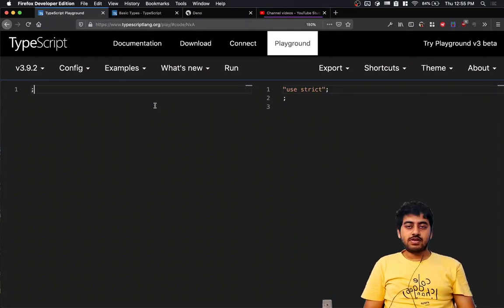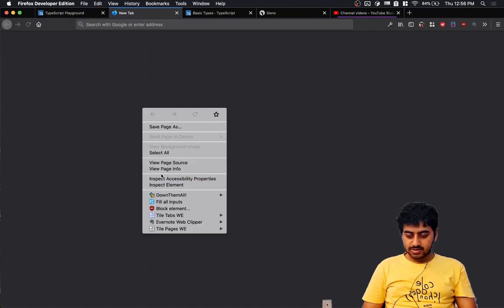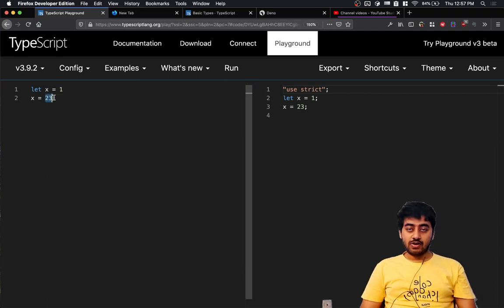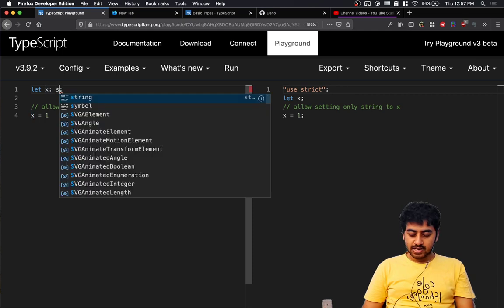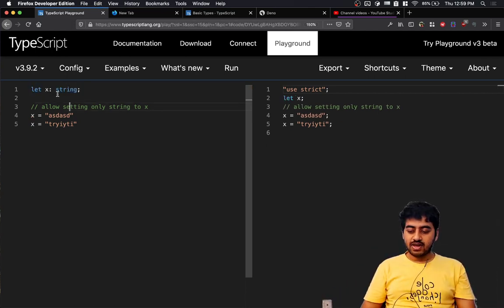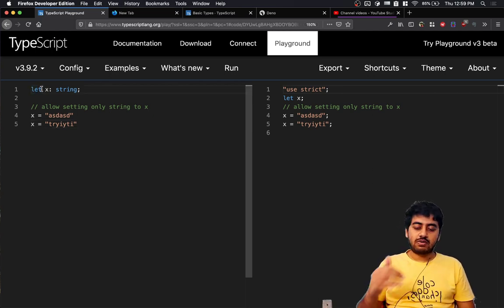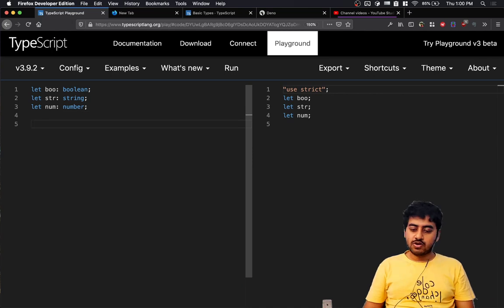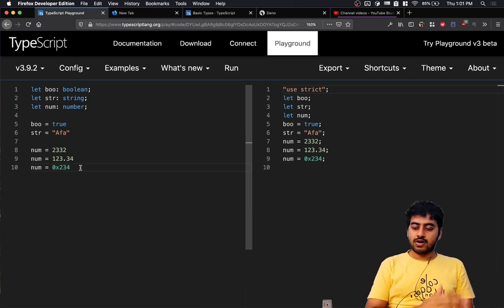1.3 Basic Data Types | TypeScript for Javascript Developers